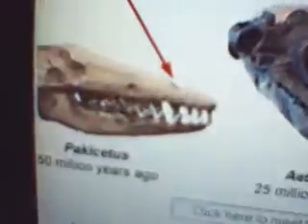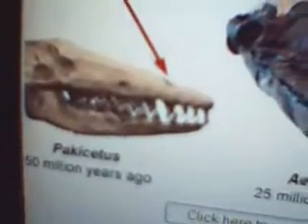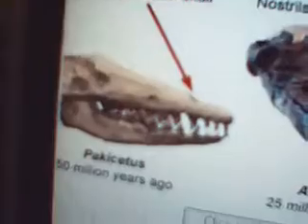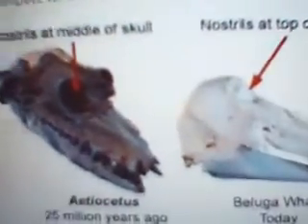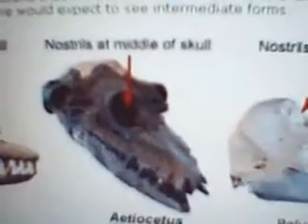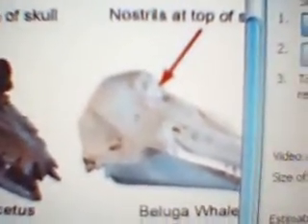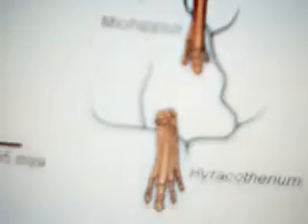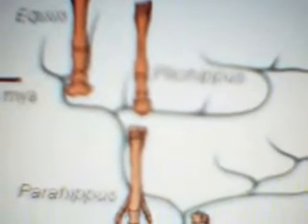Re: Evolution Debunked (vid #5 in series)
Here are some transitional fossils.
Dang, i forgot to talk about choanoflagellates. Next video then.